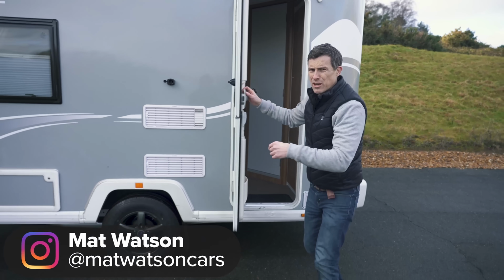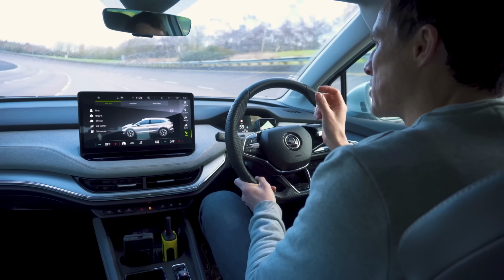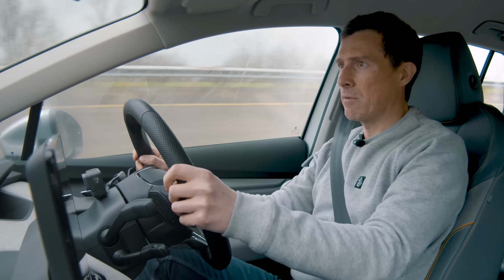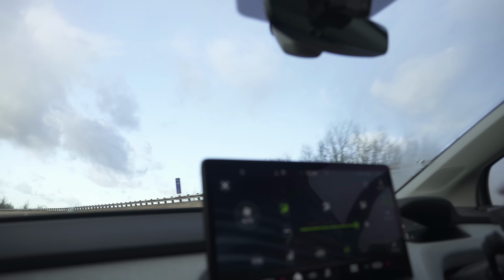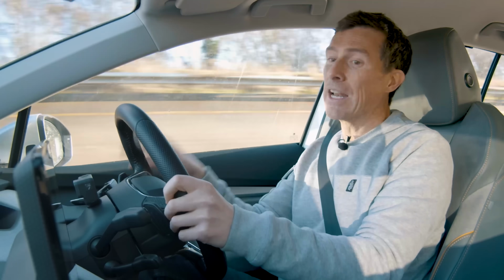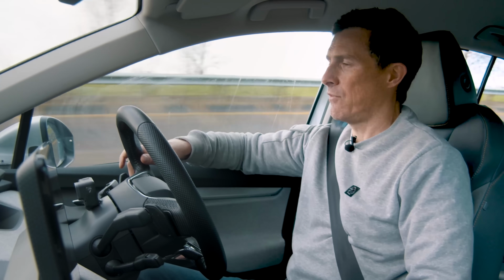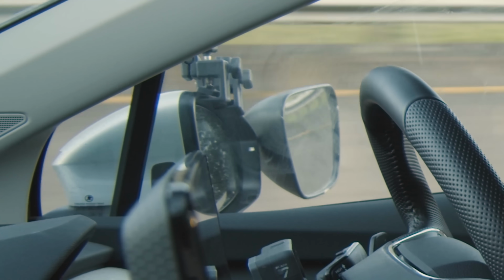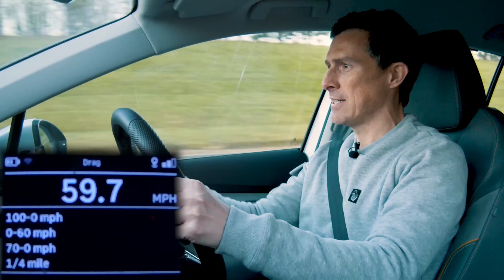Living with an electric car? The TRUTH!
Have you ever wondered how different add-ons and accessories could reduce the range of your electric car? Well, we have, so we’ve pulled together this video! We’ve got our hands on the Skoda Enyaq, and we’re putting it through a series of tests to see how its claimed range holds up in different driving scenarios.

We’ll start off fairly lightly, with Mat just driving the car as anyone normally would. He’ll then up the stakes, though, driving with everything turned up to the max, including heaters, wipers and full beams!

But that’s not all. Once he’s undertaken that test, we’ll add some other equipment to the car, including a ski rack and a roof box, all the way through to towing a caravan! Oh, and don’t worry, this is carwow after all, so you know we’ll be launching it 😉

So what do you think, will the Enyaq's range hold up? You'll have to keep watching to find out!

For further insights into towing with an EV, check out our dedicated

And if you’d like more expert advice on caravans and towing in general, head over to the Caravan and Motorhome Club’s